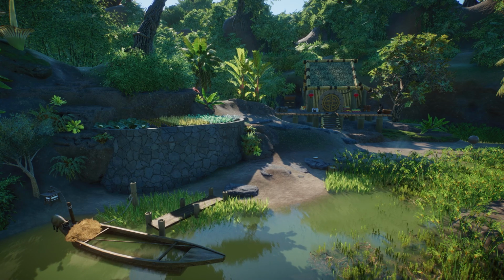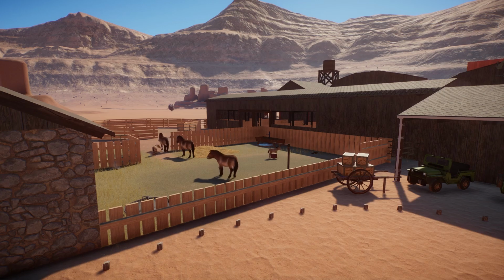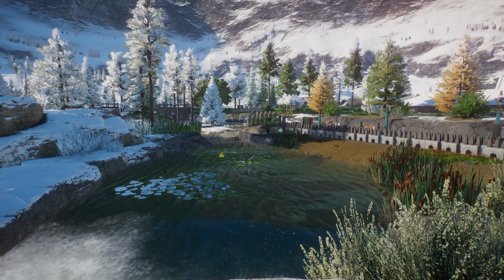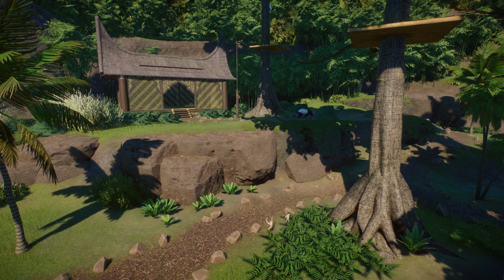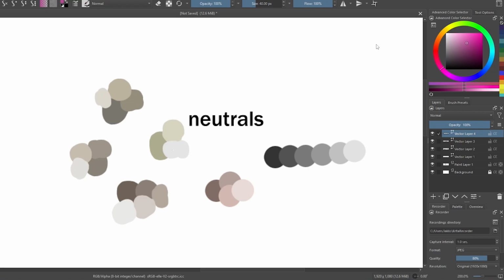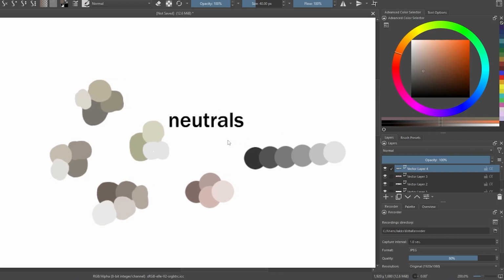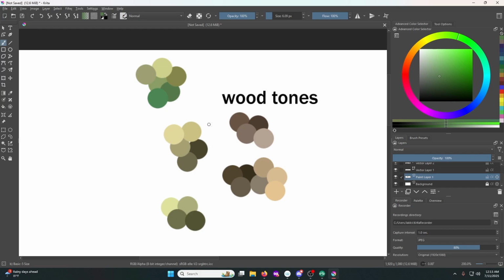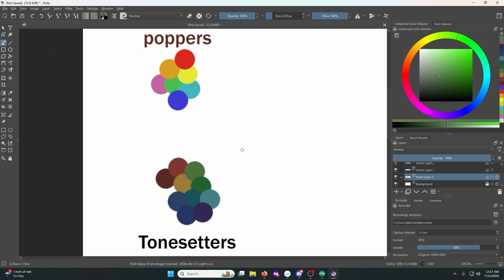Choosing Building Materials and Color Palettes | Planet Zoo Tutorials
Happy Friday y'all.

Planet Zoo | Planet Zoo Game | Tutorial | Lets Play | Simulation | LoFi | Chill